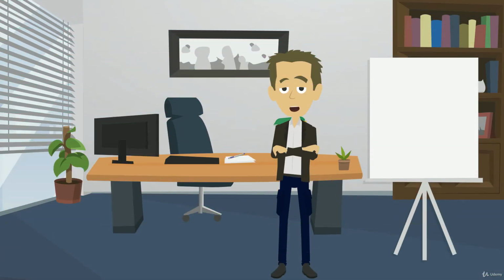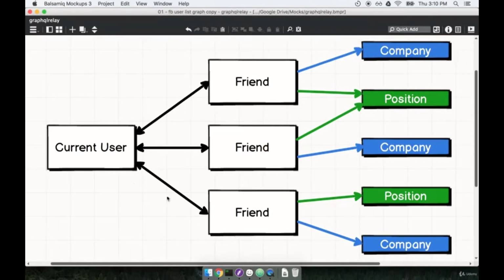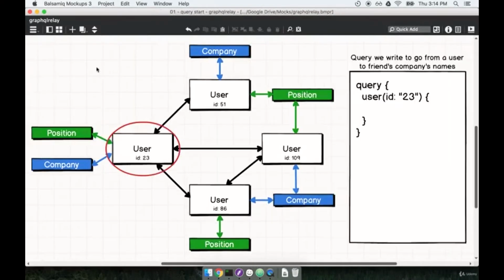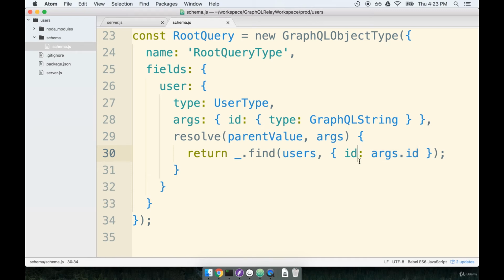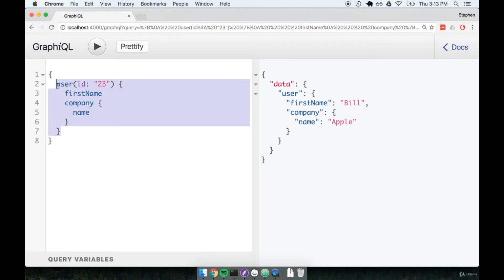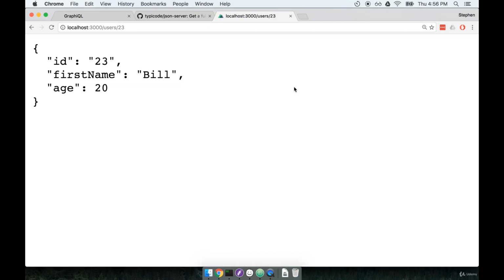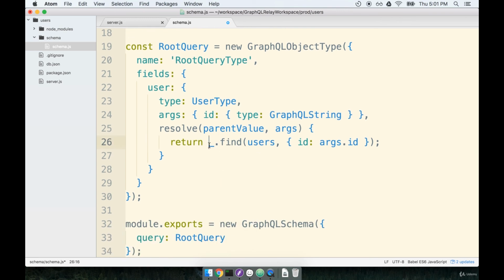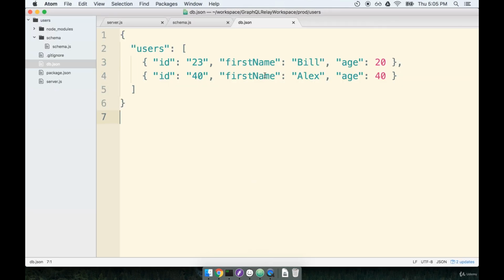GraphQL with React: The Complete Developers Guide | Preview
GraphQL with React: The Complete Developers Guide

- Build great single page applications with ReactJS and GraphQL.
- Master the basic concepts behind GraphQL server structuring.
- Achieve the power to build flexible data schemas.
- Be familiar with fundamentals and become an engineer who explains to everyone else how GraphQL works.
- Become proficient in the ecosystem that supports GraphQL, including the differences between Apollo and Relay.

Learn how to use GraphQL schema to define relationships between data objects. Learn the process of combining backend servers and frontend React. Learn the process of thinking about application data in terms of graph structure. Understand the differences between GraphQL, Apollo and Relay and when to use each. Develop unique, fun and responsive apps. Build a server that can be used by both React and React Native applications
Master processing authentication using GraphQL. Learn the core principles of navigation with ReactRouter and GraphQL.